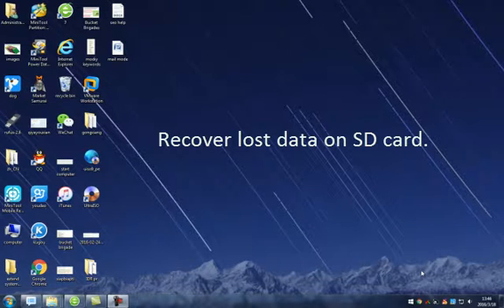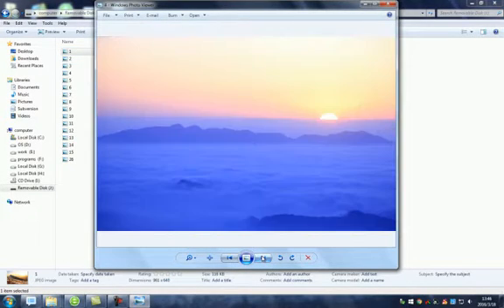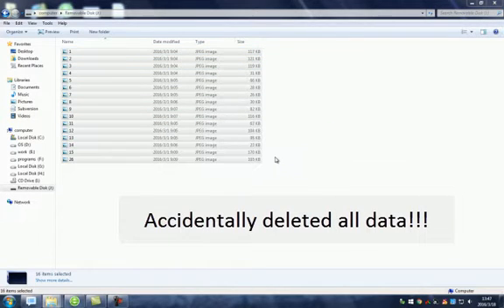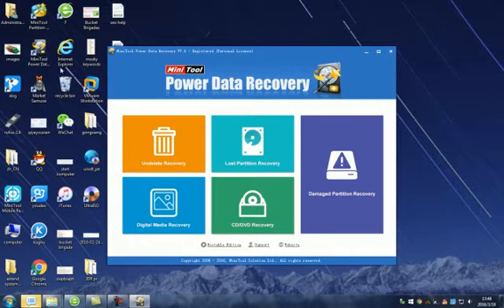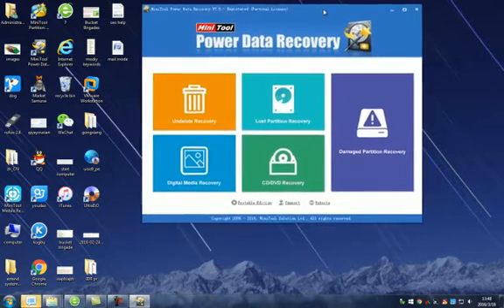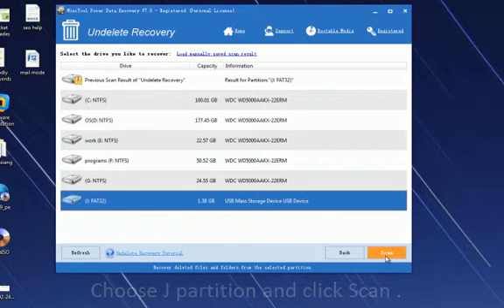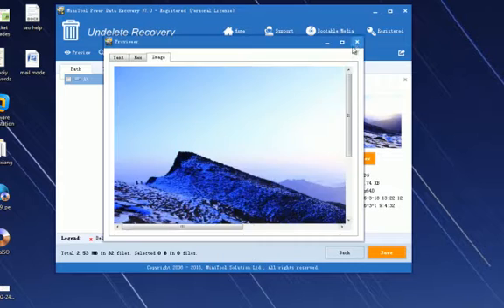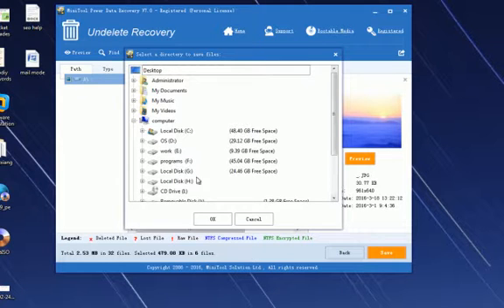SD Card Data Recovery - MiniTool Power Data Recovery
This video shows how to recover data from SD card easily and quickly.